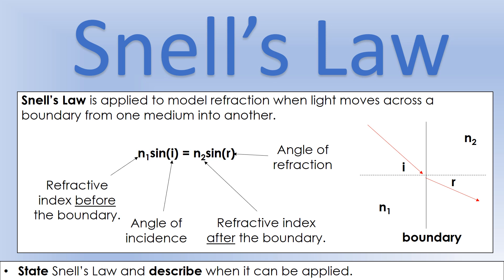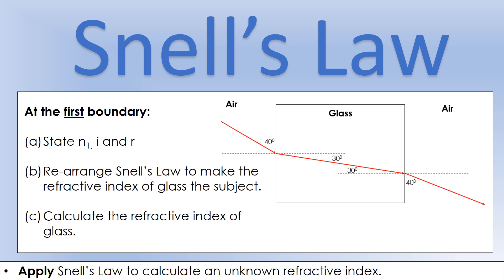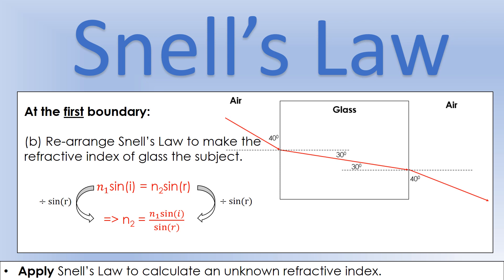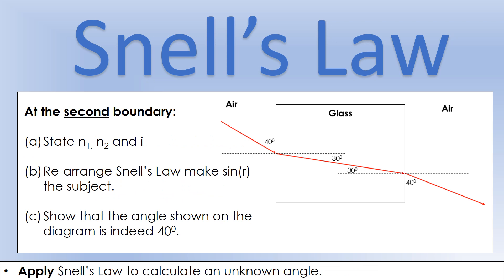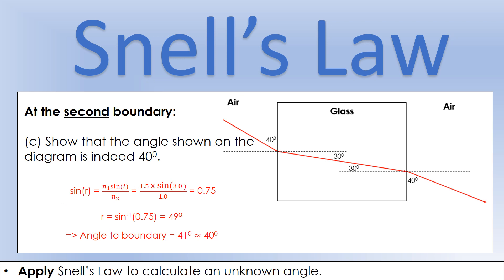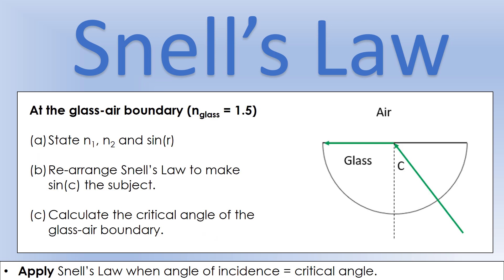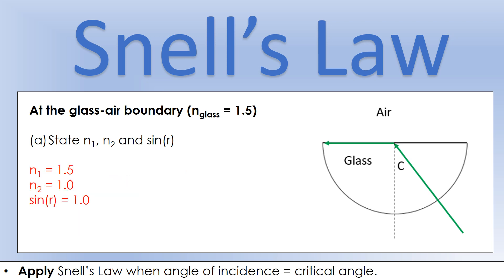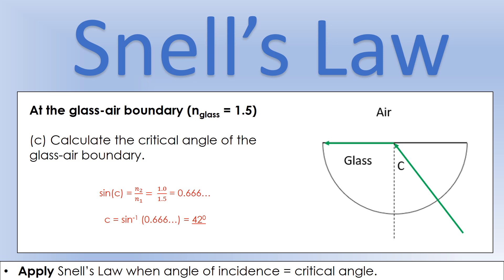iGCSE: Physics: Applying Snell's Law Video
A video showing how to use Snell's Law to calculate unknown angles, refractive indices and also applied to when the angle of incidence is equal to the critical angle.